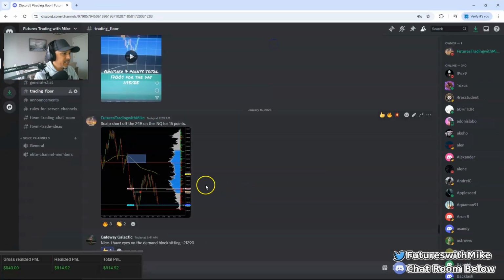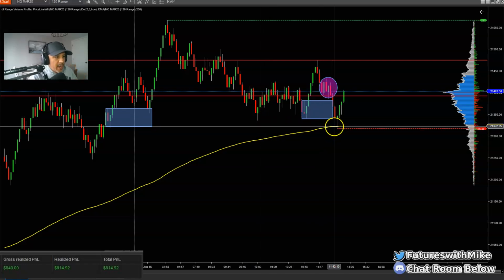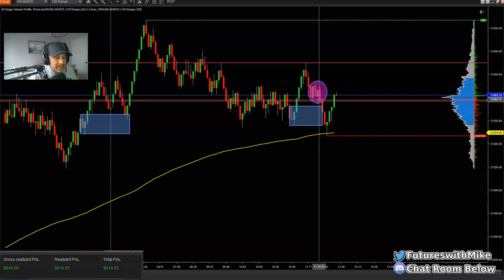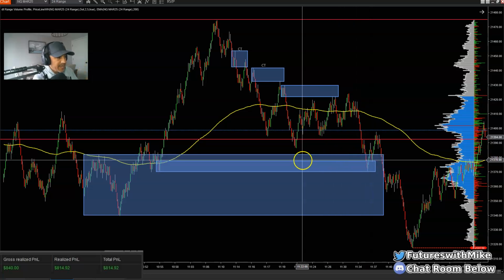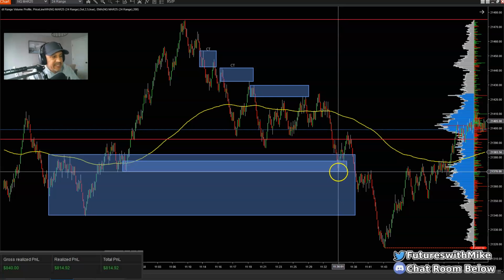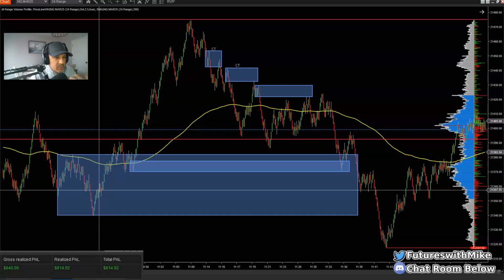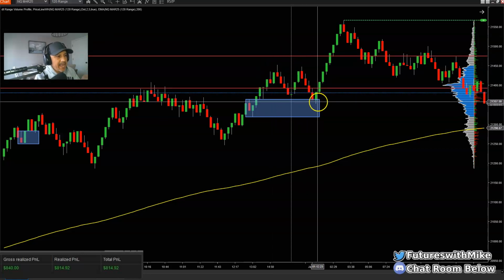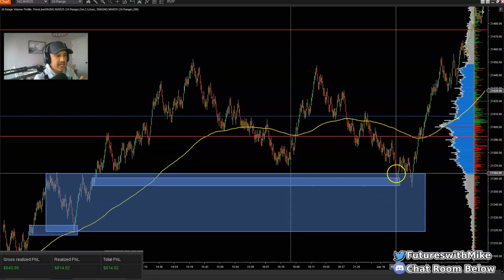After 14 Years of Trading Futures this Insane Scalping Strategy Changed My Life for the Better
Recommended Futures Trading Books:
The Discplined Trader by Mark Douglas